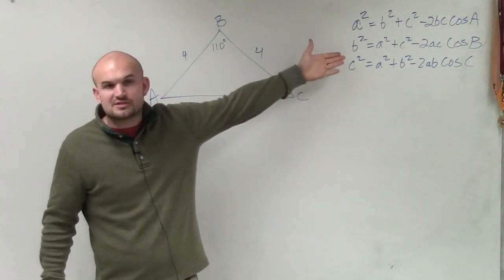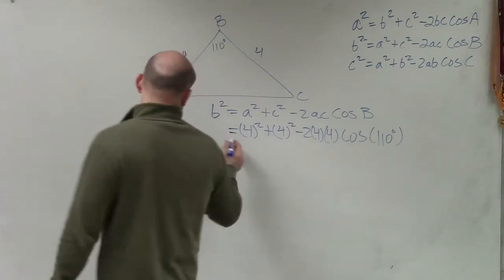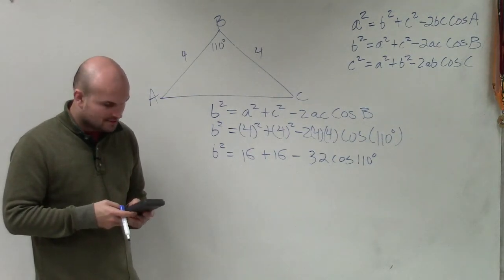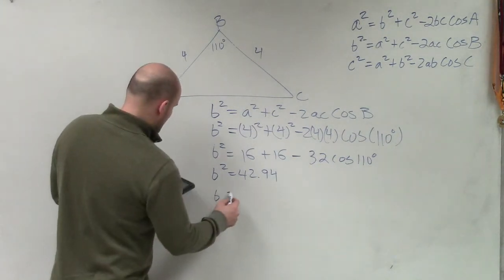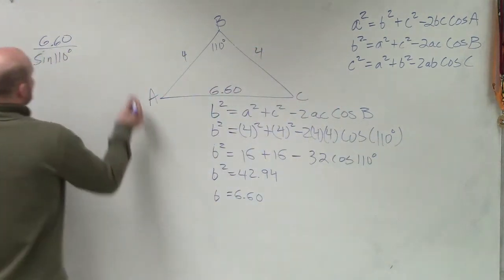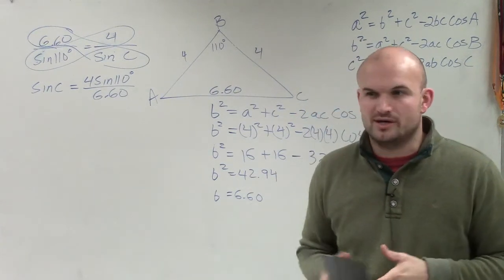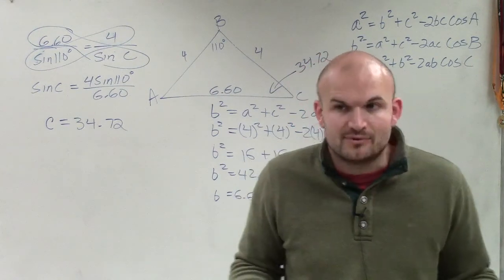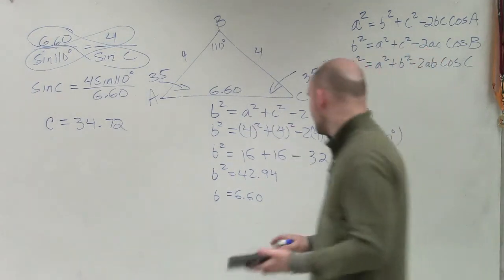Rounding correctly for the law of cosines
Learn how to solve for the lengths of the sides and the measures of the angles of a triangle using the law of cosines. The law of cosines is used in determining the lengths of the sides or the measures of the angles of a triangle when no angle measure and the length of the side opposite the angle are both known.

The law of cosines can be used to find the measure of an angle when the length of the three sides of a triangle are known. The law of cosines can be used to find the length of the side of a triangle when the lengths of the other two sides are known and the measure of the opposite angle is known.